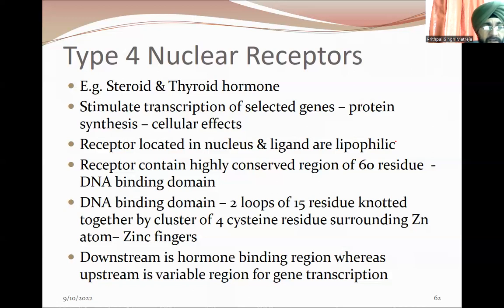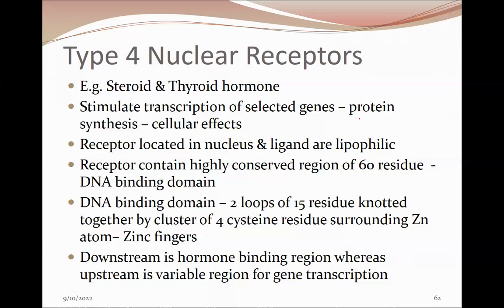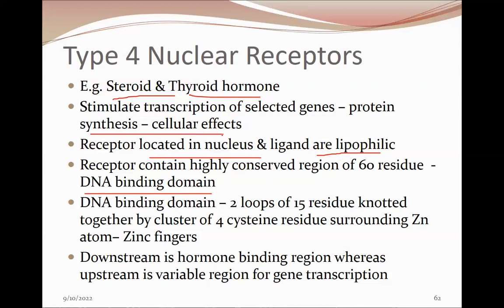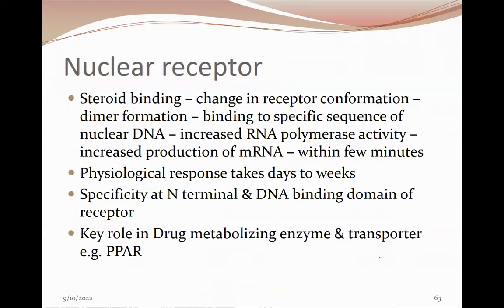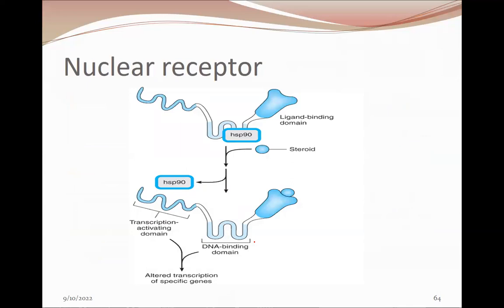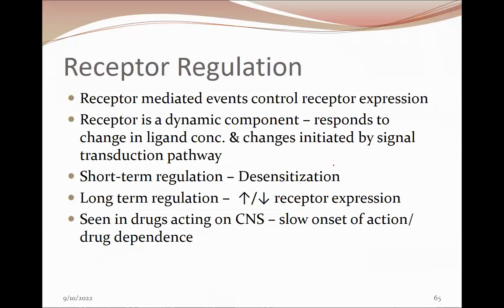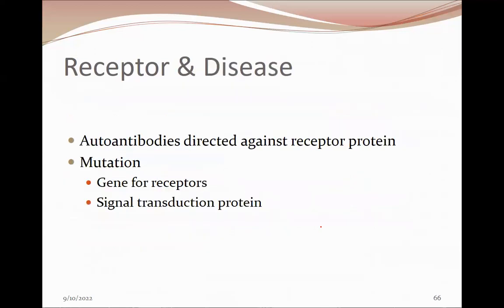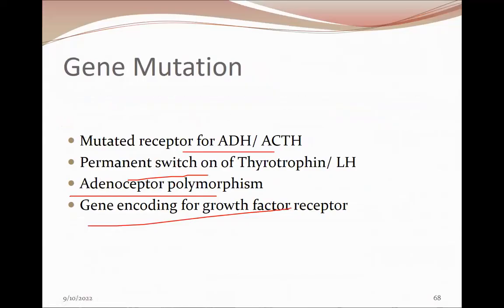Competency PH1.5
Final part of Series of Drug action through the receptors with action of Nuclear Receptors